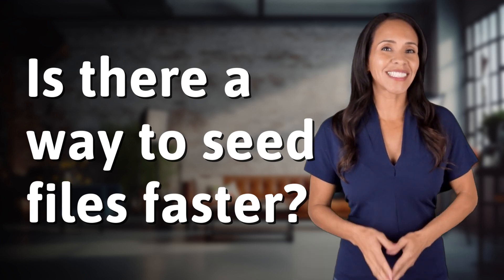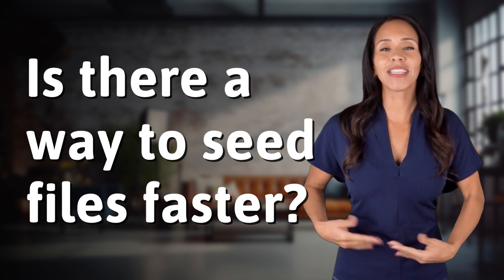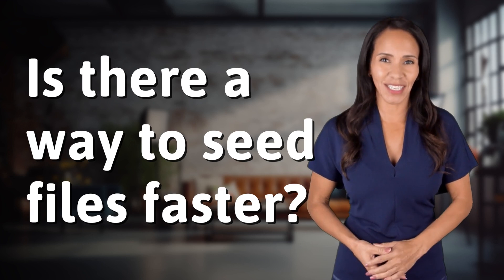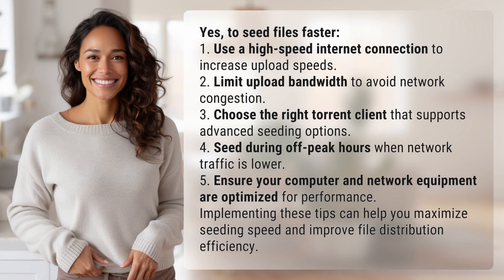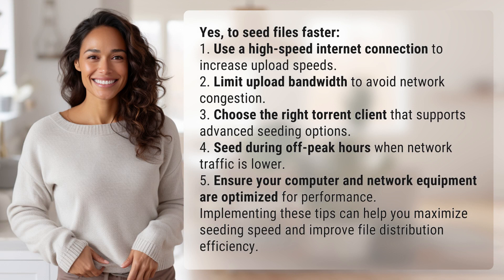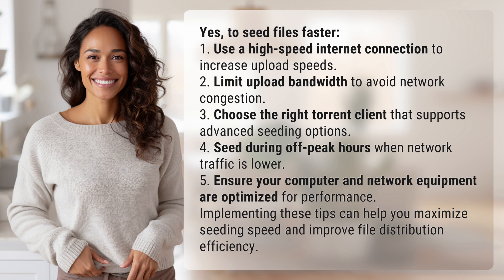Is there a way to seed files faster?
Boost Your File Seeding Speed with These Tips 👉 File Seeding Tips 👉 Learn how to seed files faster by using high-speed internet, optimizing upload bandwidth, selecting the right torrent client, seeding during off-peak hours, and optimizing your network equipment. Improve file distribution efficiency today!

Laura S. Harris (2024, May 31.) Is there a way to seed files faster?
    🌐 AskAbout.video